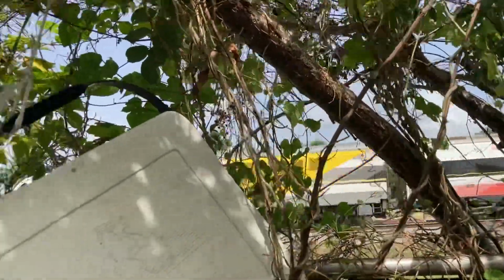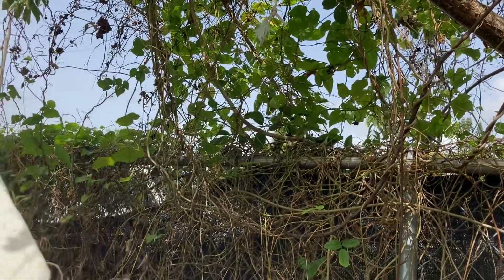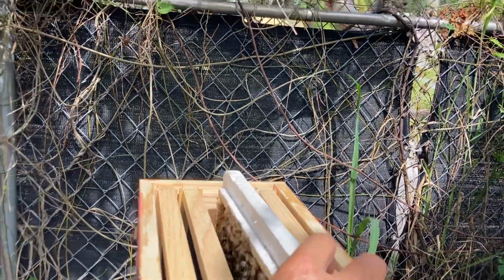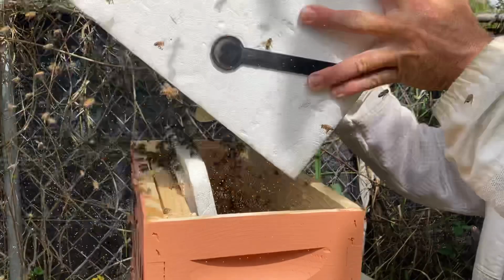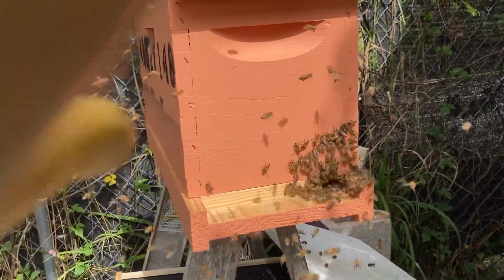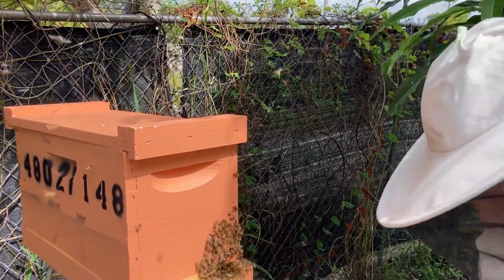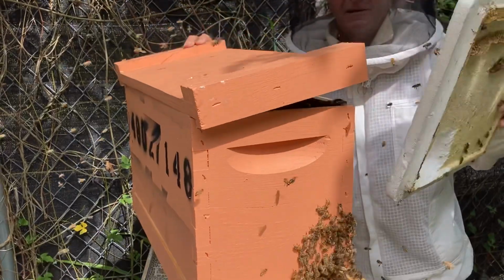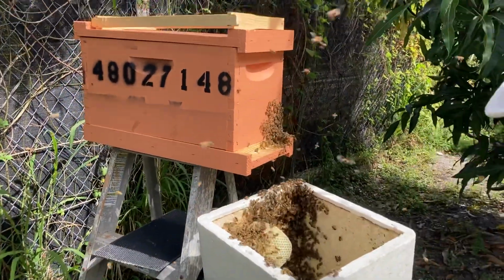Planes, Trains, and Bees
This morning we got the swarm from the cooler into a nuc box. The bees built comb but there was no brood. I hope we shook the queen into her new home. Our box is placed on a ladder close in height and proximity to where they swarmed. I’ll go back this afternoon to see if they marched in, stayed put, or found a new home. Bees L M.